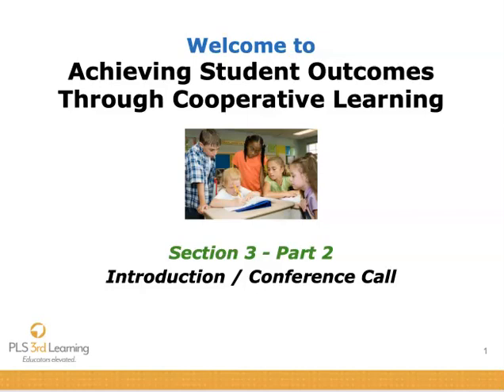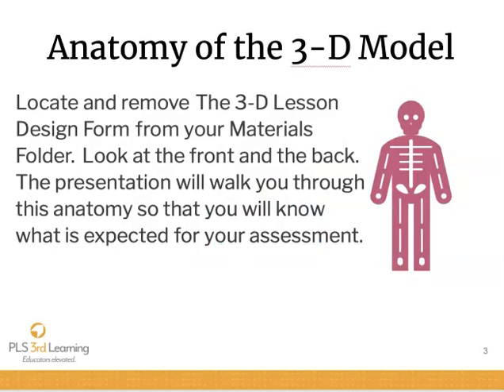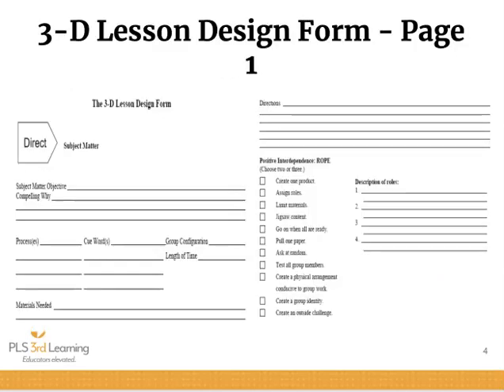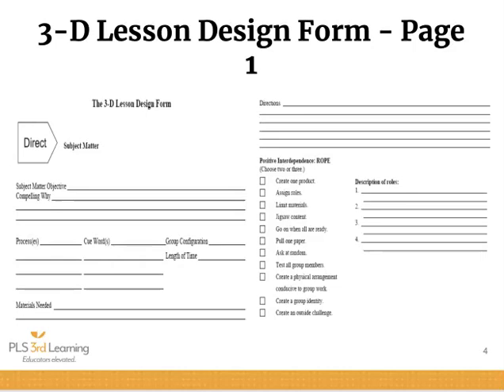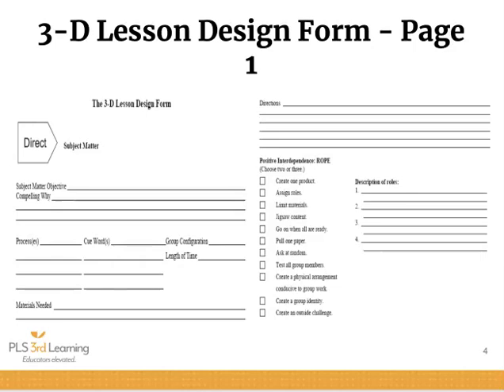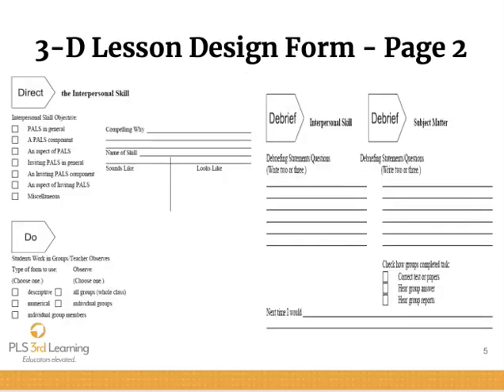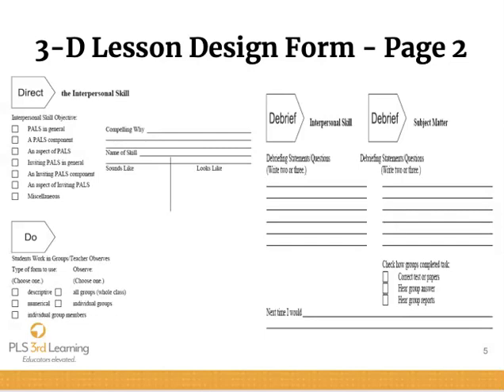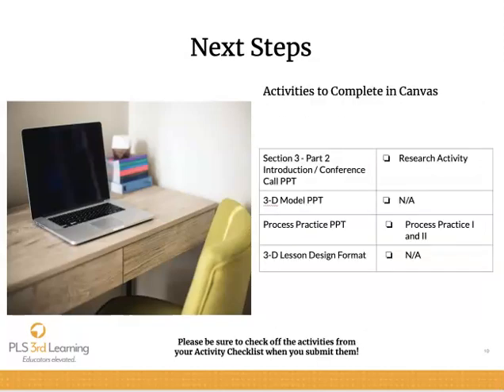COOP - Section 3 Pt. 2: Introduction